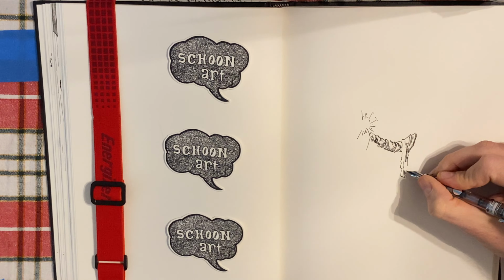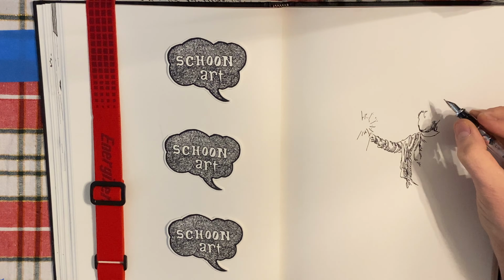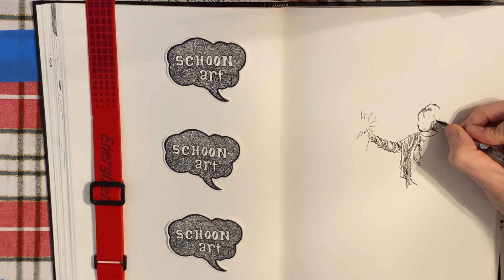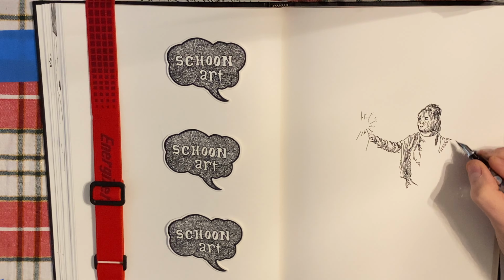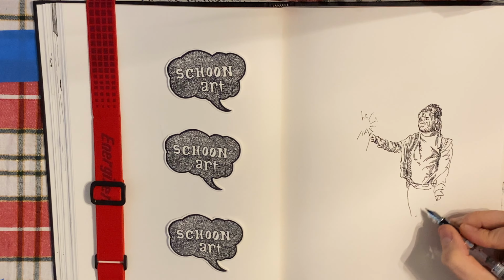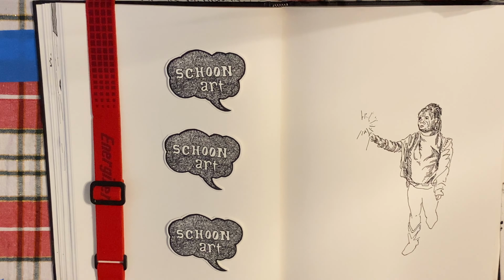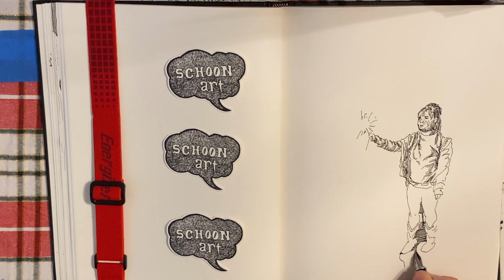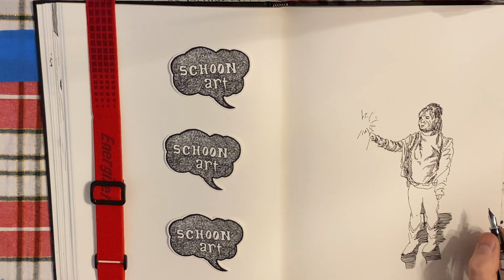Draw’n & Jaw’n Episode 12: Where to Start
Sign up a chance to win a free 5x7 portrait commission at the end of the month

This is a space for people to take a step back and let go for a few moments.

Drawing: Sketching my daughter holding a sparkler from a Photograph using a Pilot Prera pilotpens Fountain Pen

Send me your drawings and your thoughts on your drawing process!